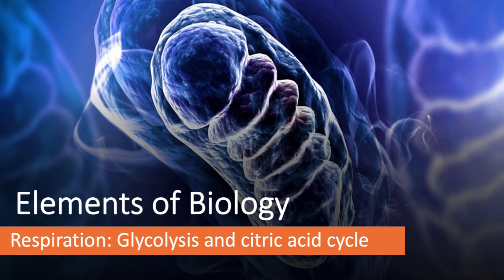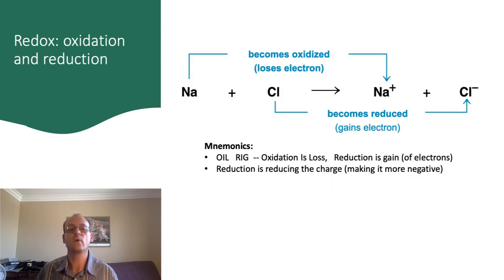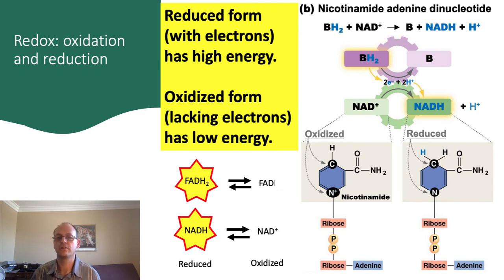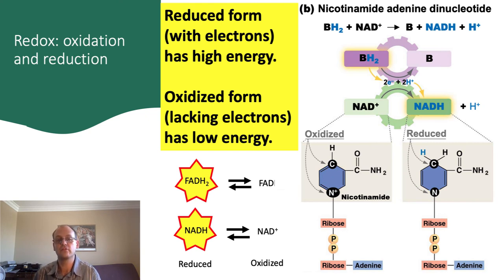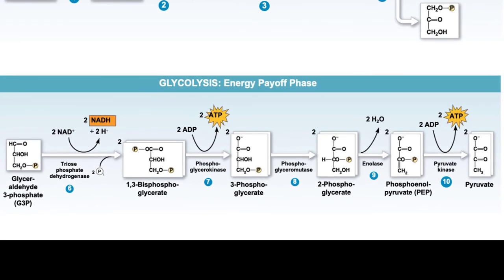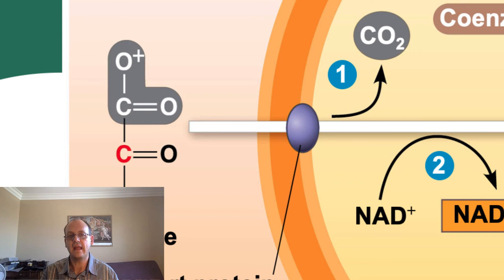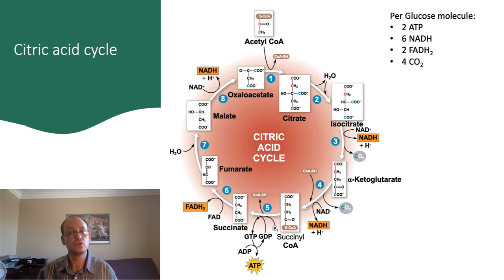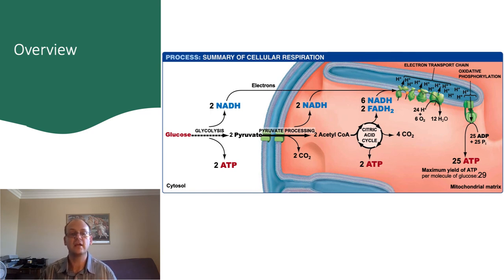Respiration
Cellular respiration

Table of Contents:

00:06 - Overview
02:19 - Redox: oxidation and reduction
03:13 - Redox: oxidation and reduction
05:27 - Redox: oxidation and reduction
08:02 - Glycolysis
08:16 - Glycolysis
11:57 - Glycolysis
12:52 - Pyruvate Oxidation
13:22 - Structure of Mitochondria
14:26 - Pyruvate oxidation
18:10 - Overview